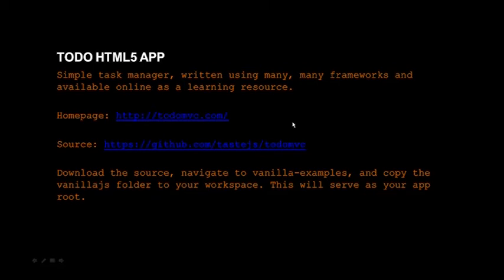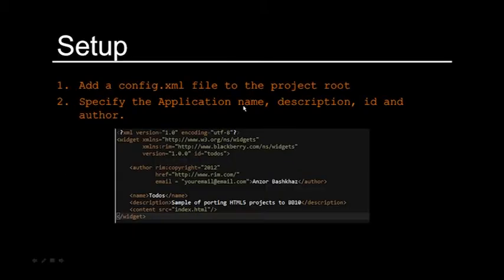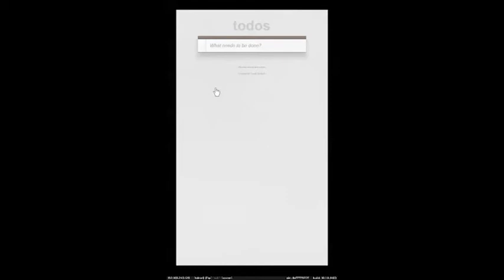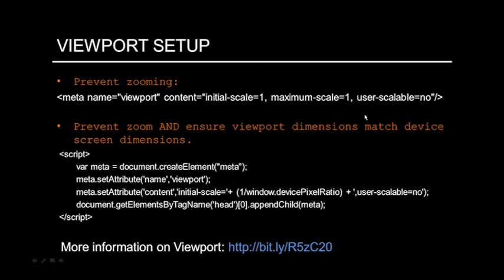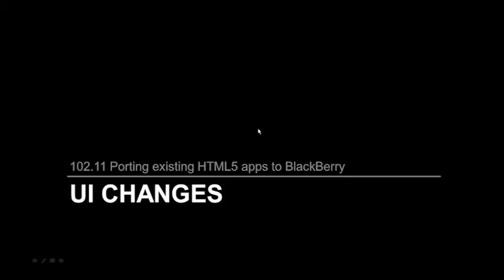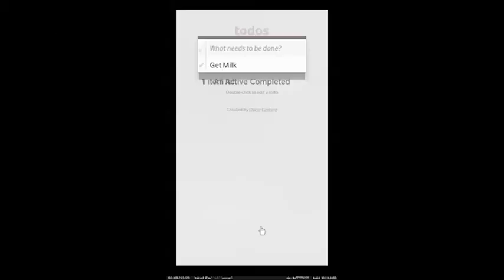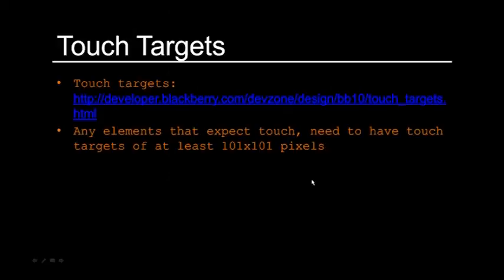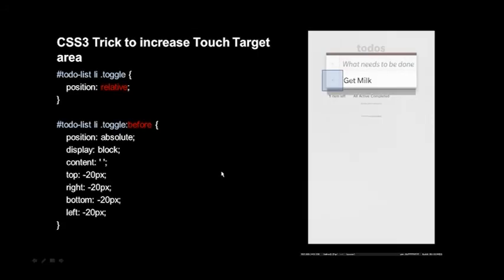102 Part 11 - How do I port an existing HTML5 app to BlackBerry 10?